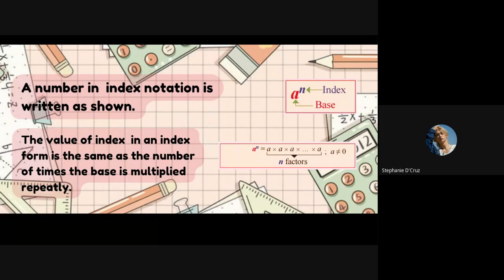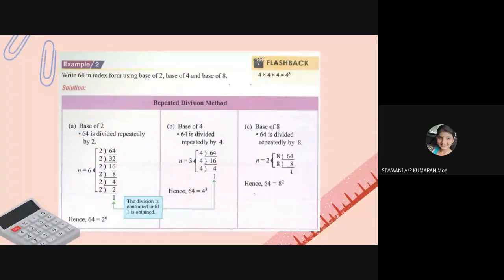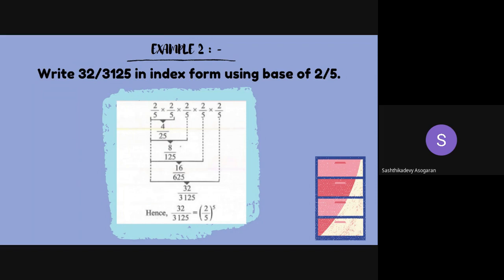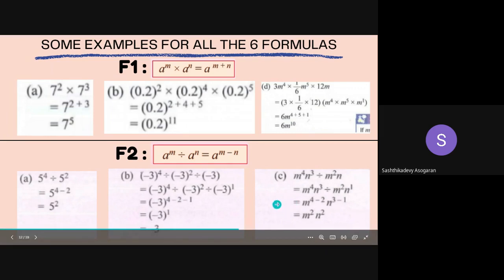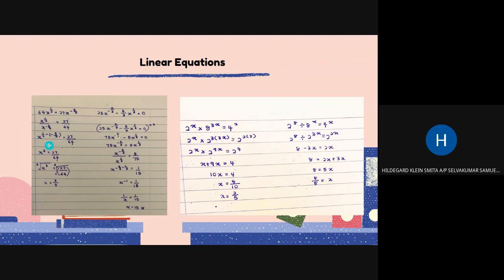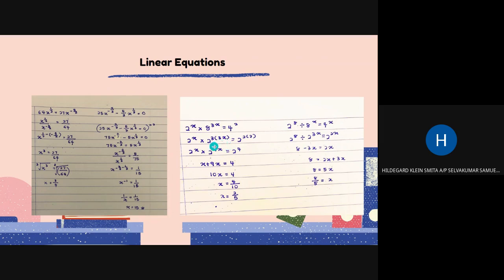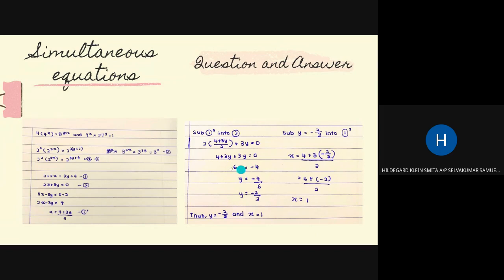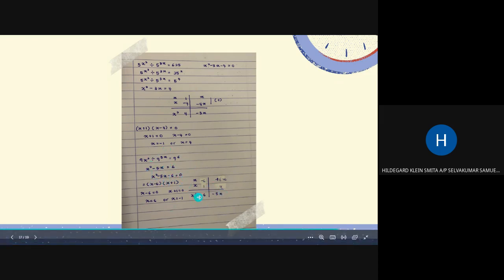Mathematics Form 3 Chapter 1: Indices 3 Sigma (SMK PUTERI)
Minggu STEM 2023
Kelas 3 Sigma
Ahli Kumpulan:
-Smita
-Sivvaani
-Kartigaa D
-Rashmika
-Stephanie
-Sashthika